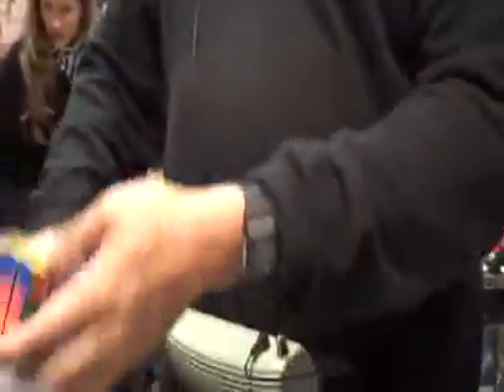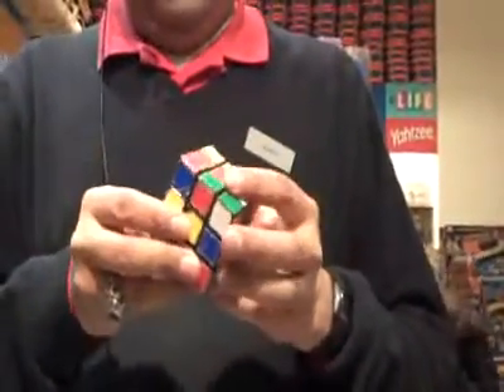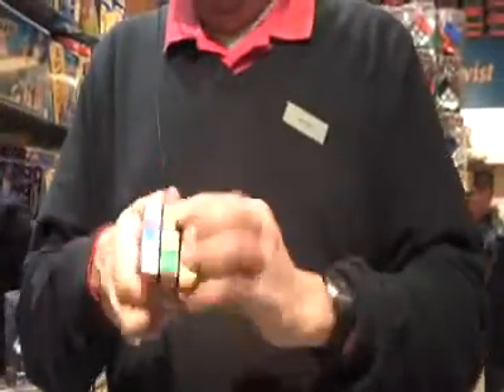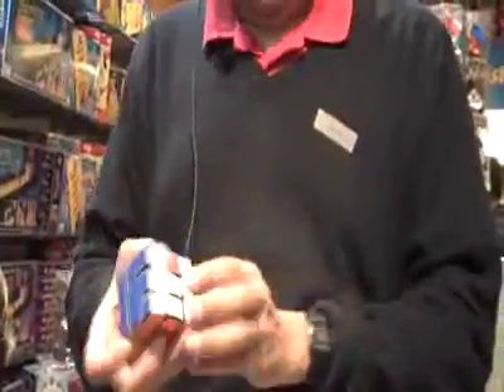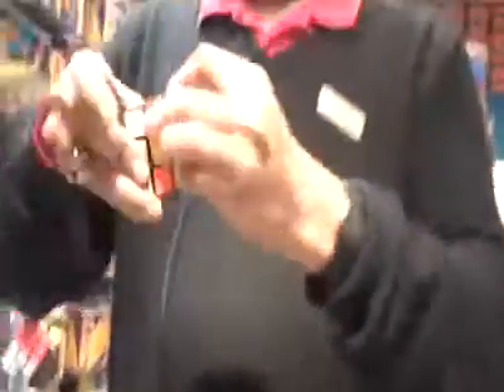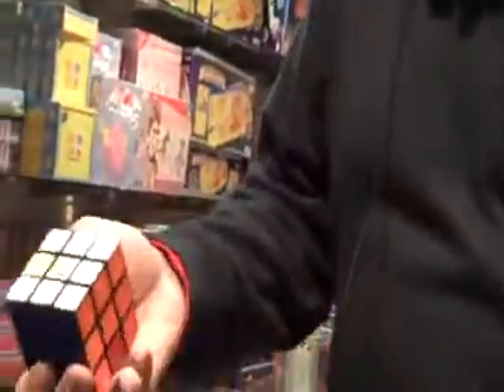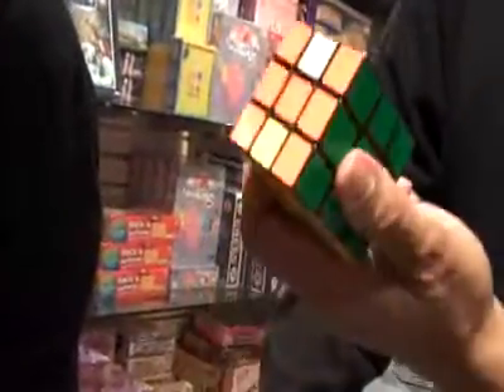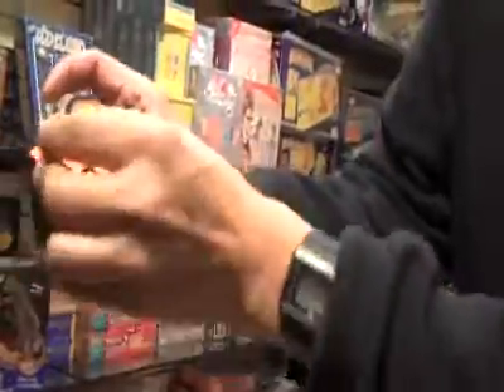The Nerdabout vlog - Rubik's Secrets Revealed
It has boggled the minds of millions, but we will help to unlock the secrets of the Rubik's Cube.